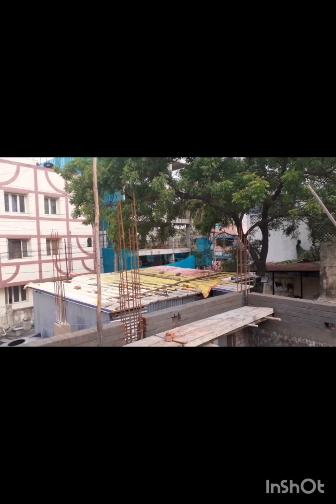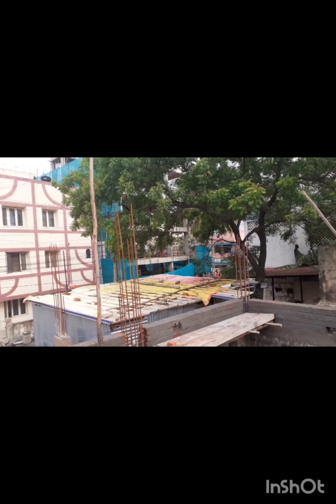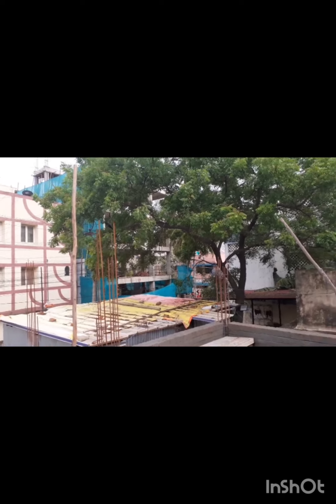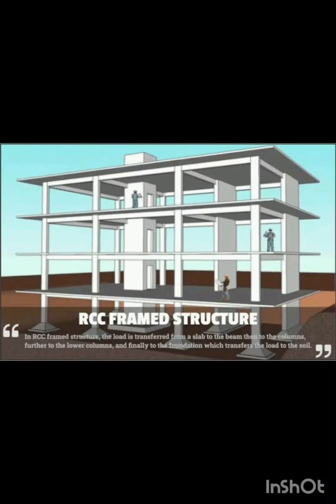Cut Lintal & Through Lintel Details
@deekshihomes @HONEYBUILDERS @ErKannanMurugesan @civilengineeringsimple @subra67 @Er.viniths civilengineering construction litel bricks onewayslab twowayslab cutlintel through lintal